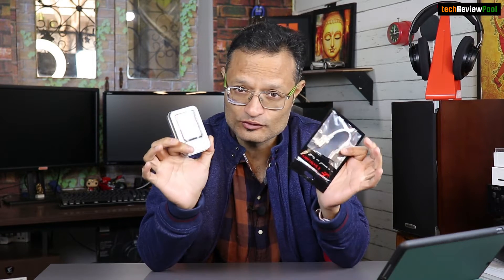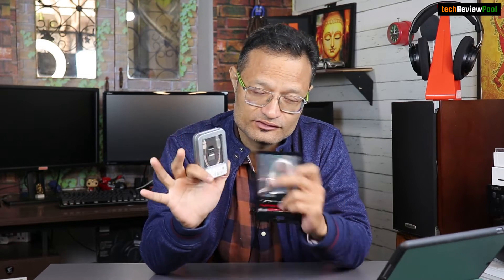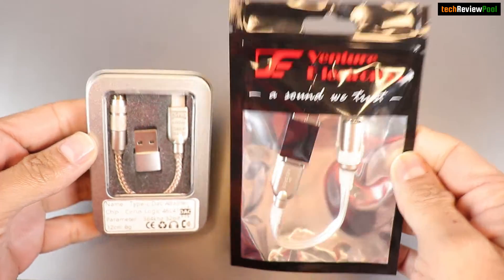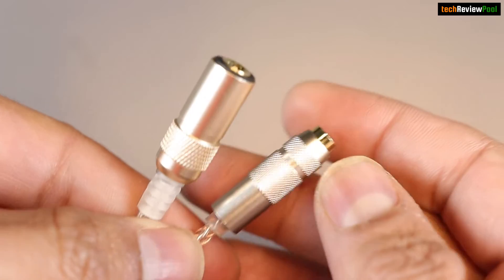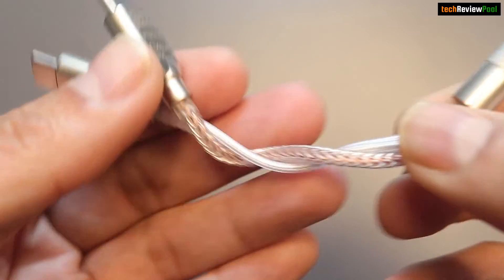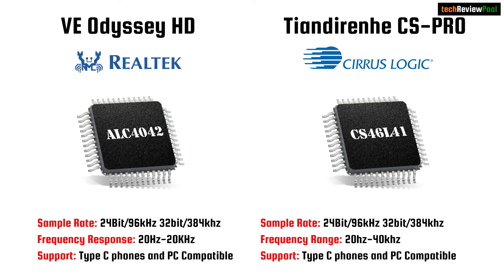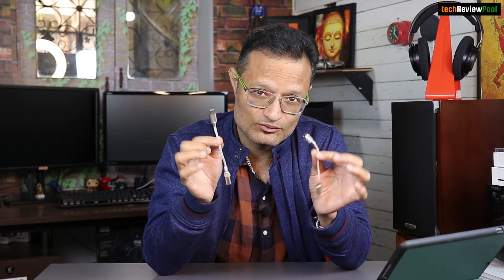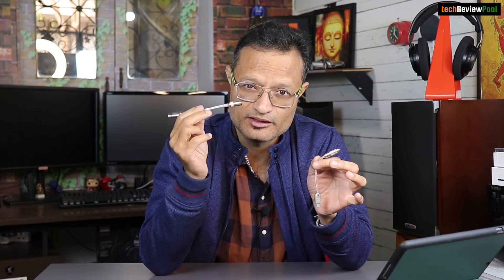VE Odyssey HD VS CS-PRO DAC comparison | my favorite ? | Hindi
Hey friends, VE Odyssey HD VS CS-PRO DAC comparison😃which one do you buy? watch the whole video Jaan ne ke liye.

✔️Audio equipment sounds best when they get warm, so give a little time to your DAC for a warm-up. You will surely hear the changes in your audio.

🔴Tips: 👇

✔️Always try to use some good EQ app like wavelet (for android) or Dolby atmos on your mobile in case you are not getting the sound you want. ✔️Getting deep bass: always choose accurate sized eartips for your ear. Foam eartips give you the BEST isolation.
✔️Always listen on low to mid volumes so that your eardrums have a long run to sense and judge the high frequencies spectrum.
✔️DAC doesn't always guarantee to produce a heavenly sound to you, sometimes it makes the audio worst (especially the bad ones)
✔️Sometimes an aftermarket cable can improve the sound quality of your iems.
✔️Multi drivers earphones do not always sound super good, sometimes a single full-range dynamic driver creates wonder to your music experience.
✔️One iem/hp/earphone is not always suited for every music genre ✔️Expensive gears (exceptions are there) do not always give you the best experience.